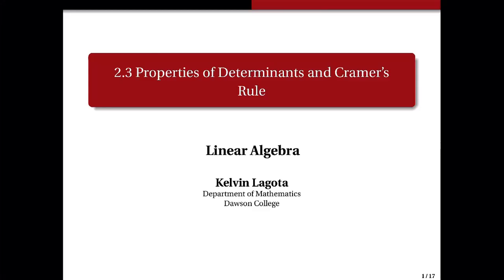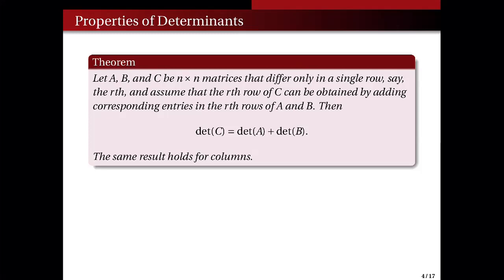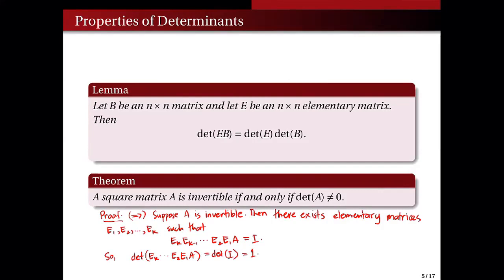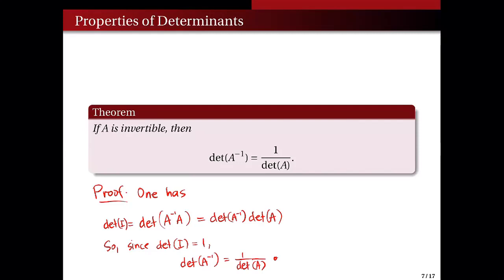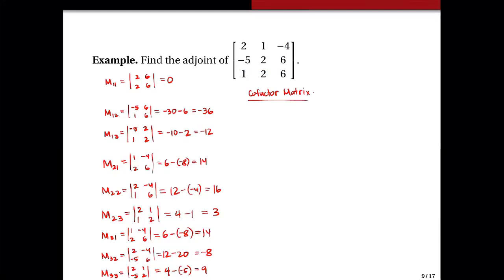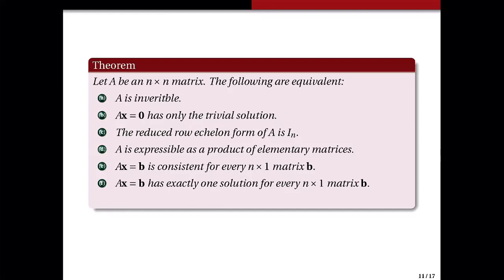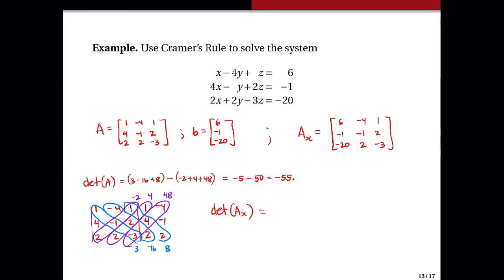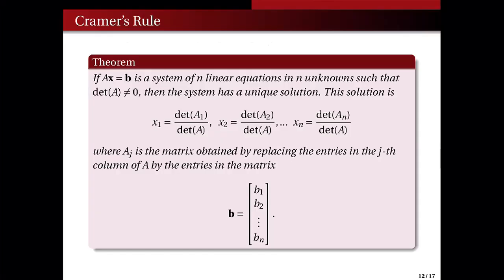2.3 Properties of determinants and Cramer's rule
Term: Summer 2021
Date: June 29, 2021
Topic: Properties of determinants and Cramer's rule